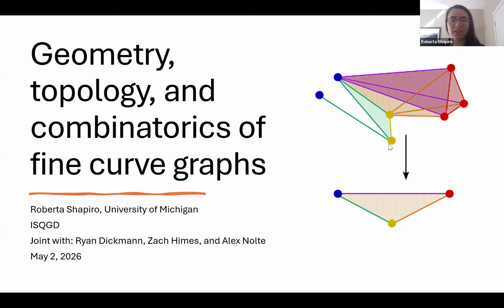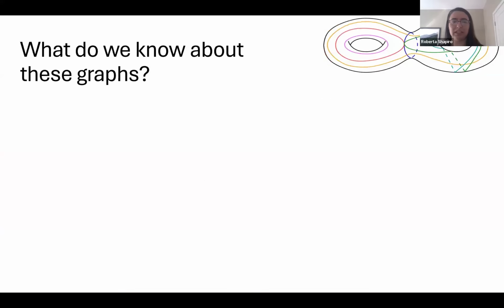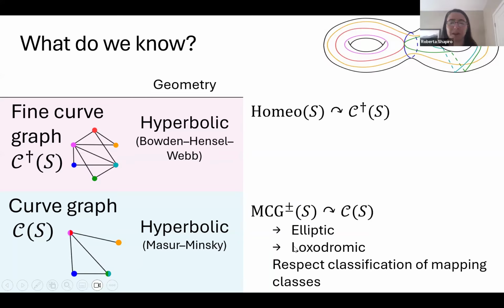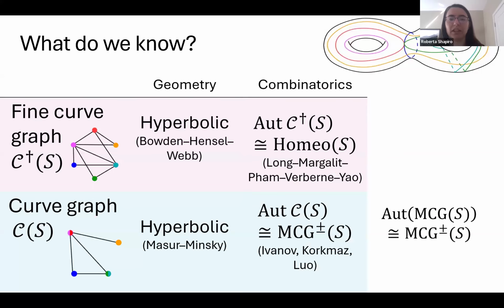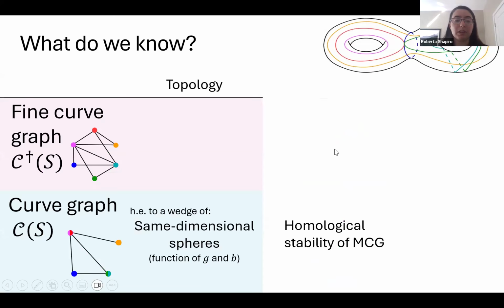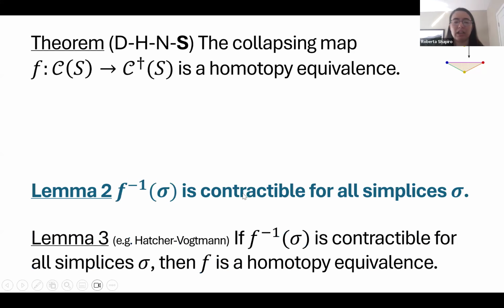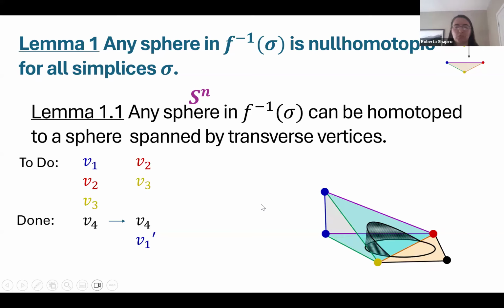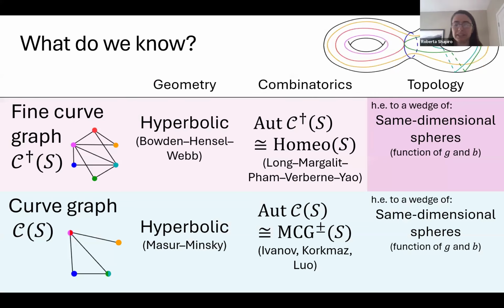ISQGD–SS06 | Talk 01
Title: Geometry, topology, and combinatorics of fine curve graph variants